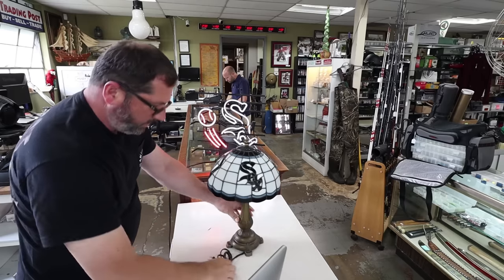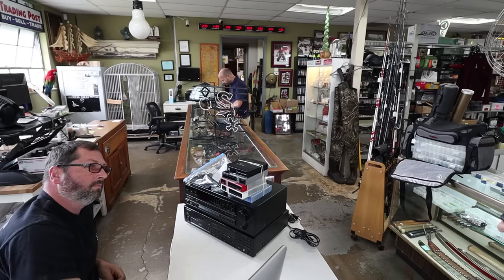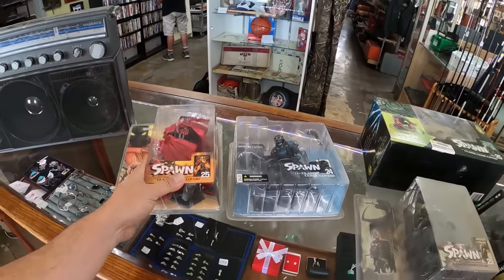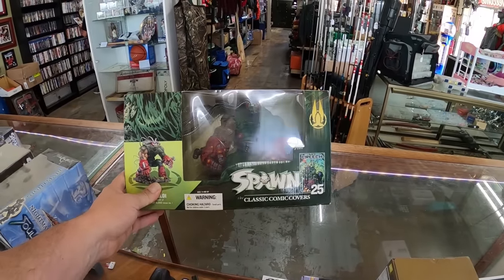Was He Really Hurt Or Was He Scamming Me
Reeding people and making deals is art and I love every minute of it.

Fan Mail
Craigslist Hunter
7100 Teckler Blvd